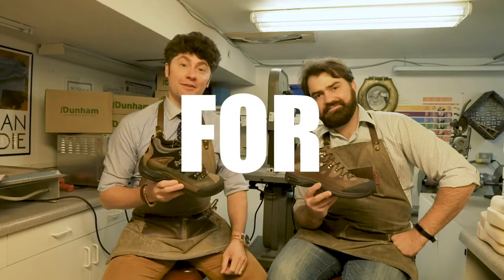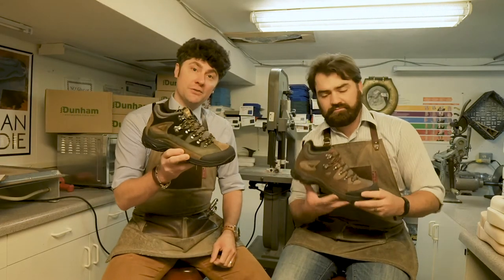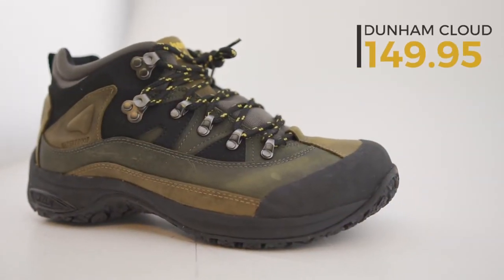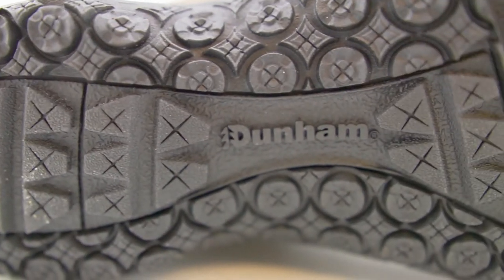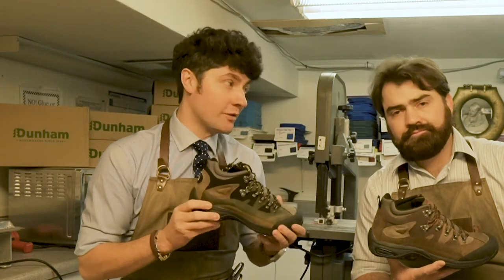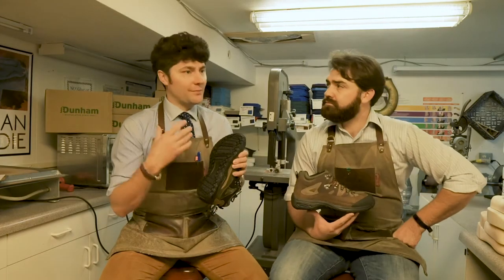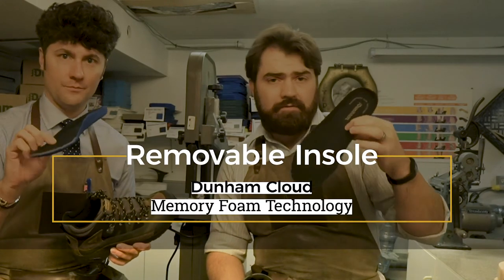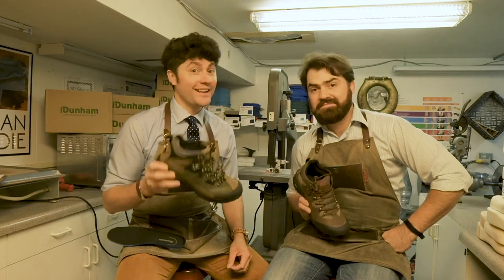Dunham Cloud Review | Not for Nothins'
Welcome to Not for Nothins'. A deep dive into products available at Chiappetta Shoes, featuring the OriginalShoeDogs, Tony, and Nick Chiappetta.

Today's topic will give you all the information you will need to know about the Dunham Cloud.

OriginalShoeDogs... Chiappetta Shoes. At the end of the day, we grind to make you and your feet as happy as possible!